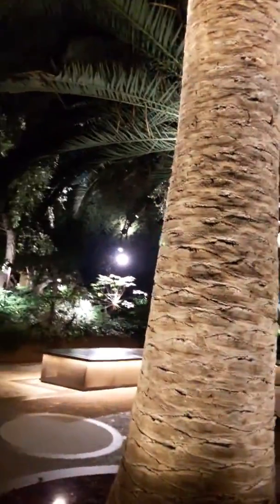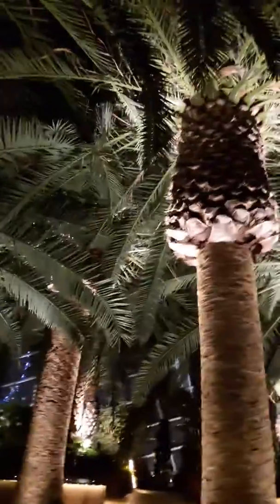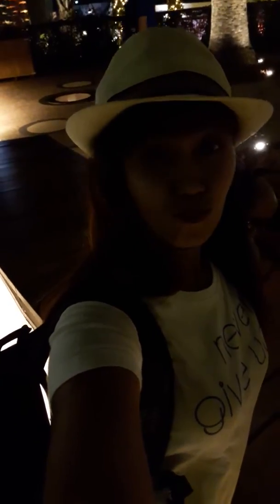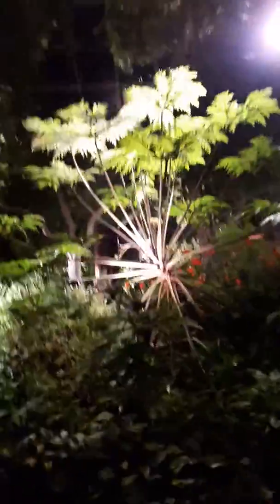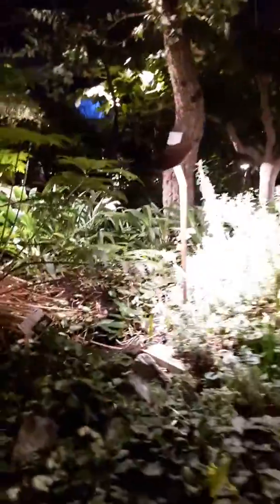Kegiatan member pis 14 januari 2018